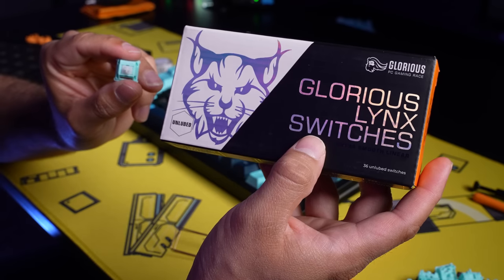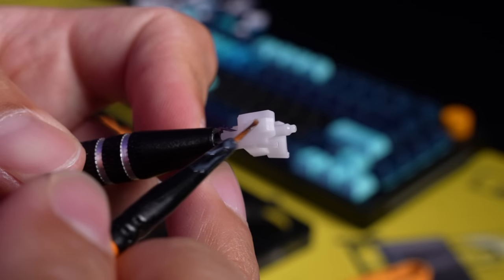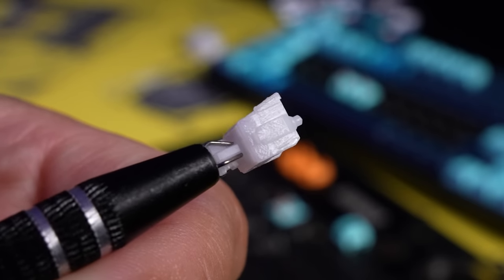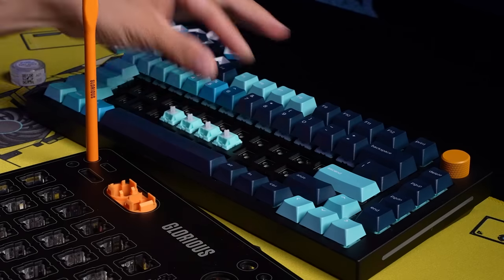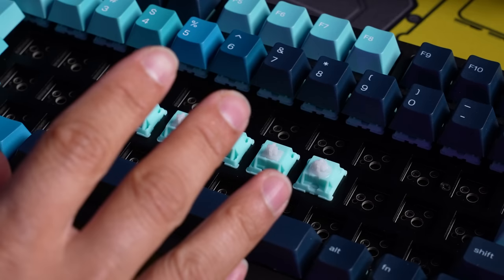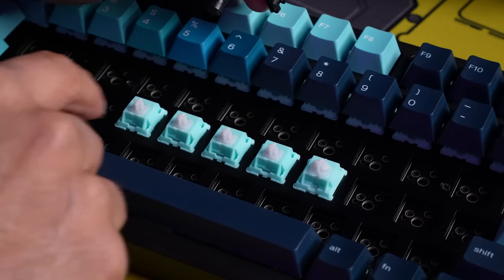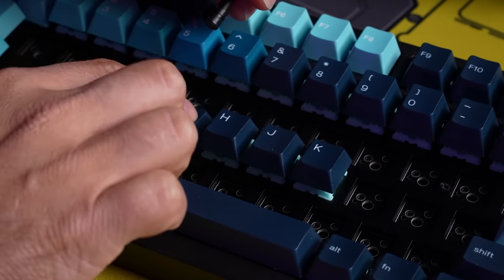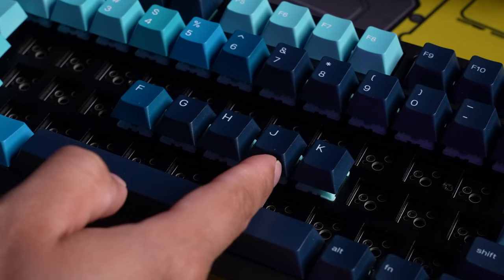Overlubed Mechanical Switches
Every time someone talks about how to lube your switches, they always mention to not over lube!  So in this video, I lubed a few switches with different amounts of lube to see what the difference is!  In my tests I show how each switch sounds and feels when typing.

I also quickly show how to lube your mechanical keyboard switches, or at least how I do it. Not really an official guide or tutorial, but you get the point.  Of course this can be applied to any linear switch, cherry mx, gateron, holy panda, ect. But in this video I used Glorious Lynx linear switches with Krytox 205g0 lube. But I did not use any switch films for these tests.

So do you lube your switches? Are you lubing too much? What other keyboard mods do you like?

Chapters
0:00 Intro
0:50 Switch #1 Dry
1:01 Switch #2 Light
1:58 Switch #3 Medium
2:49 Switch #4 Heavy
3:29 Switch #5 Extreme
4:53 Testing Switches
5:55 Testing with Keycaps
7:01 Final Thoughts

*This is not a sponsored video, I am just sharing my own opinions.*